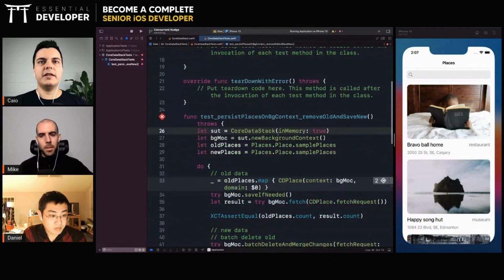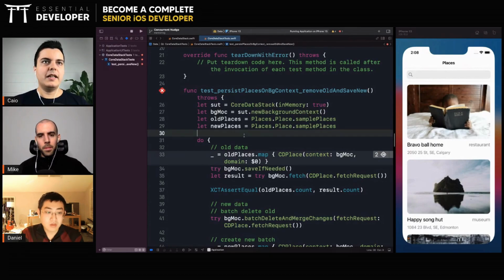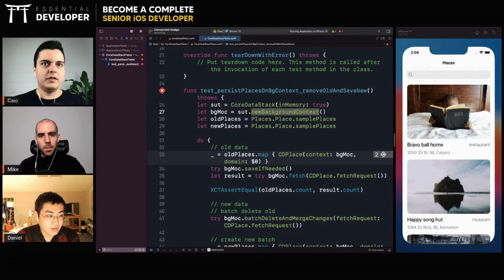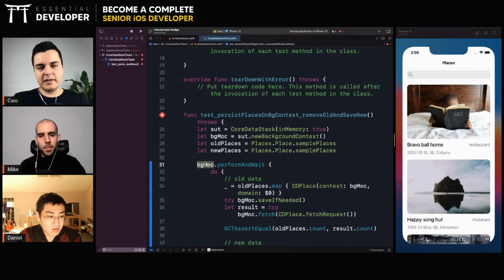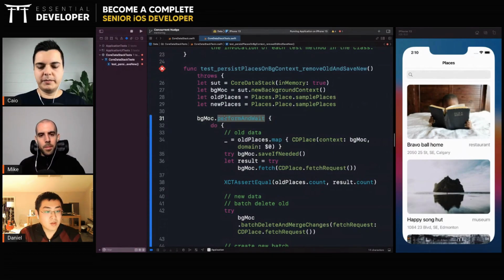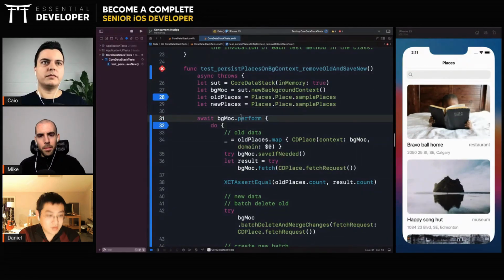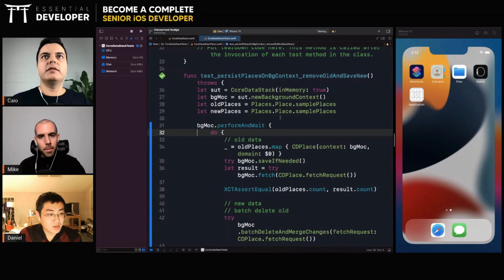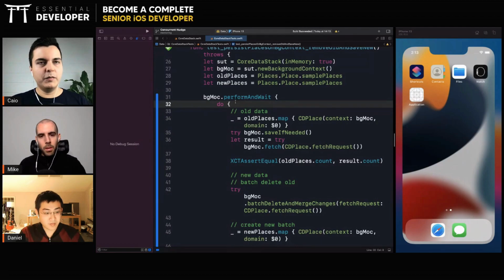iOS DEV: What's the threading model for Core Data? | ED Clips